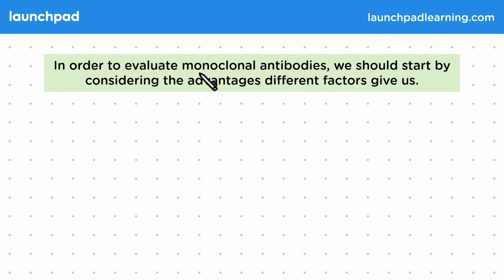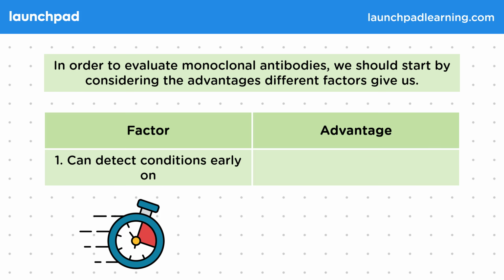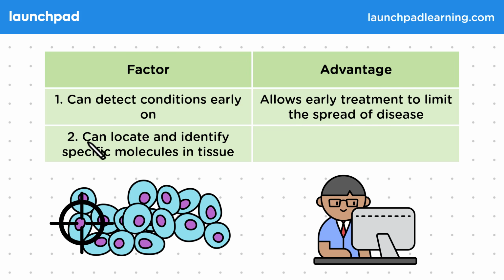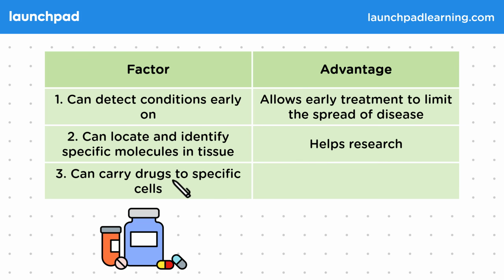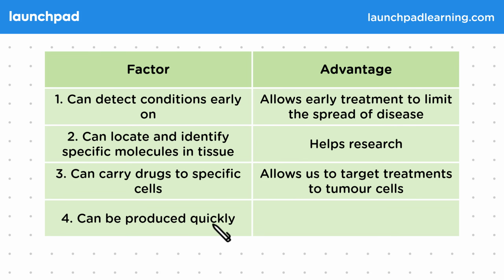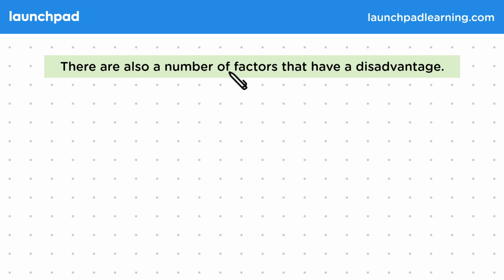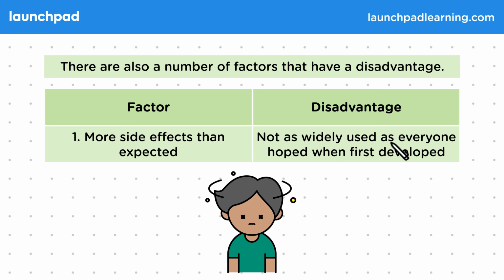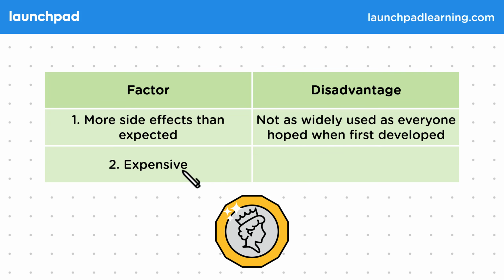Evaluating Monoclonal Antibodies - GCSE Biology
🦊 In this GCSE Biology video, we discuss the evaluation of monoclonal antibodies, focusing on both their advantages and disadvantages. Advantages include early detection of conditions, aiding in early treatment and limiting disease spread; the ability to locate and identify specific molecules in tissues, enhancing research; and their use in targeted drug delivery to tumor cells. Additionally, monoclonal antibodies can be produced quickly, facilitating the development of new treatments.

On the downside, monoclonal antibodies have more side effects than initially anticipated, limiting their widespread use in treatments. They are also expensive to produce due to the specialized knowledge and equipment required, which restricts their accessibility and usage. The video emphasizes the importance of being able to evaluate these pros and cons for exams, understanding both the potential and limitations of monoclonal antibodies in medical treatment and research.